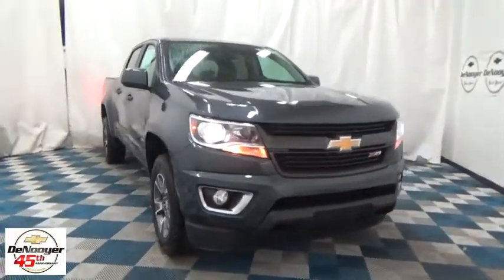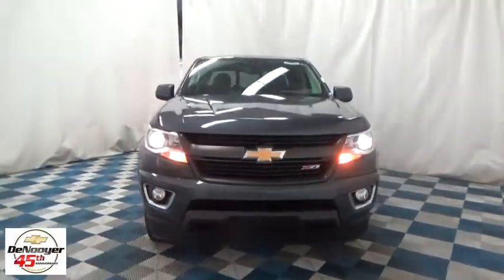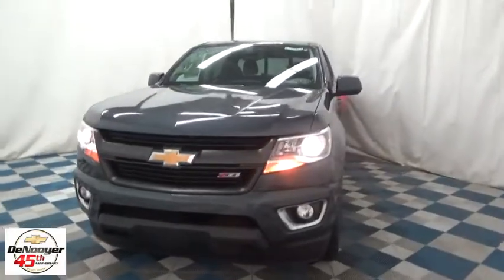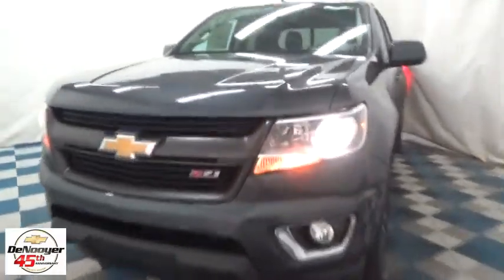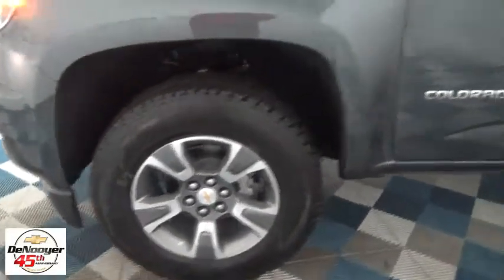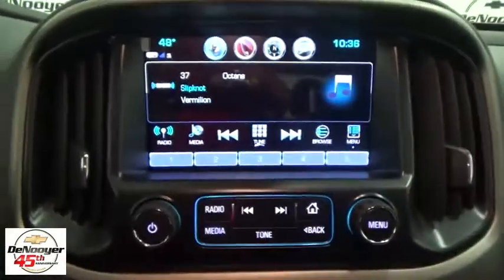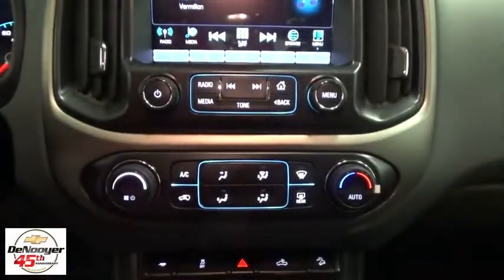2017 Chevrolet Colorado Colonie, Albany, Saratoga Springs, Clifton Park, Schenectady, NY T171302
DeNooyer Chevrolet
127 Wolf Road

4WD. Z71 Package! Gasoline! How much gas are you going to start saving once you are cruising home in this good-looking 2017 Chevrolet Colorado? Load this truck down with passengers, cargo, whatever! Its cavernous space will haul around everything you need.